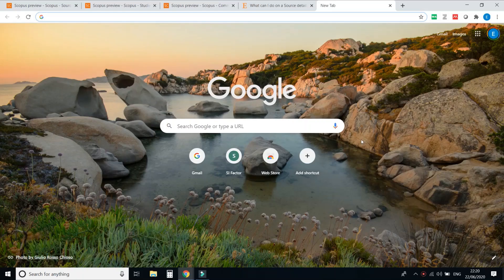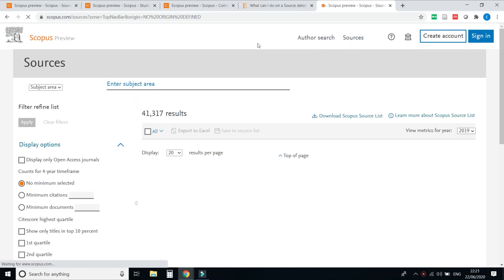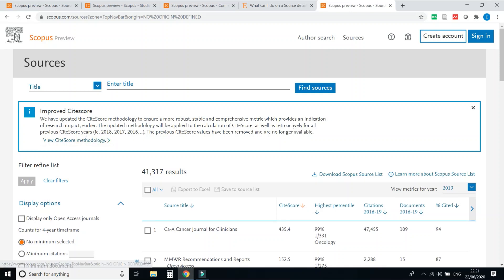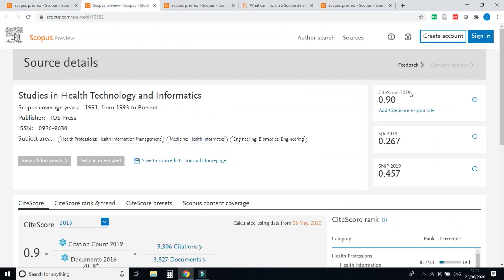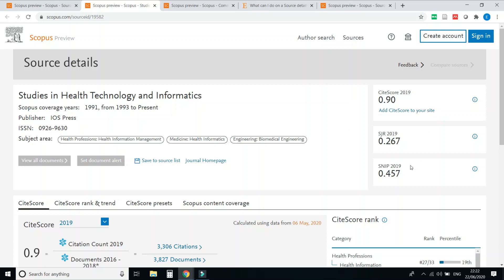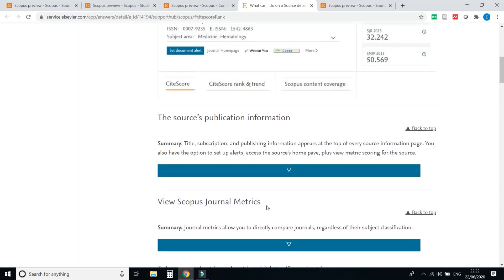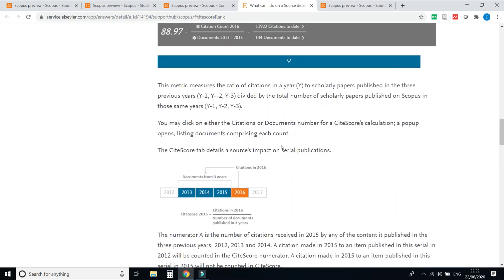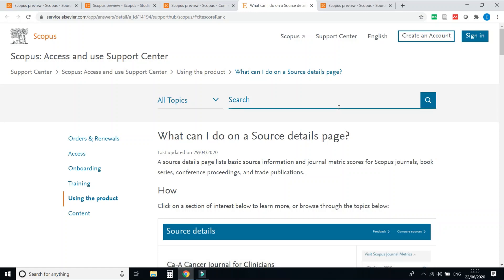Scopus Indexed Journals CiteScore, SJR, SNIP 2019 released, updated methodology for CiteScore 2020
In this Video,  Scopus Indexed Journals CiteScore, SJR, SNIP 2019 released, updated methodology for CiteScore 2020 is dicussed.

ugc care indexed journal list 2020
scopus indexed indian journals 2020
scopus indexed journals list 2020 pdf
think india journal ugc care list
how to search journal in scopus
scopus indexed journal publication
ugc care list
ugc care list journals
ugc care list 2020
ugc care list 2020 pdf
ugc care lsit sppu
ugc care list group d
ugc care group ii journals
ugc care list search
ugc care list journal in management
ugc care list group i
how to check ugc care list
how to check ugc care list journal
scopus journal list
scopus indexed journals list
scopus indexed journal list 2020
scopus indexed Indian journals
how to find scopus indexed journal
how to find scopus index
sci journal
sci journal list